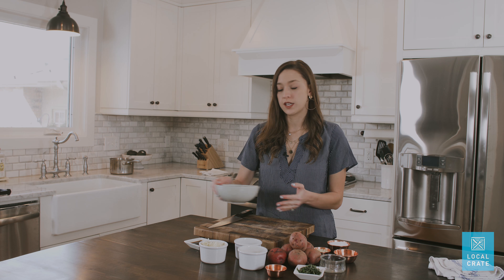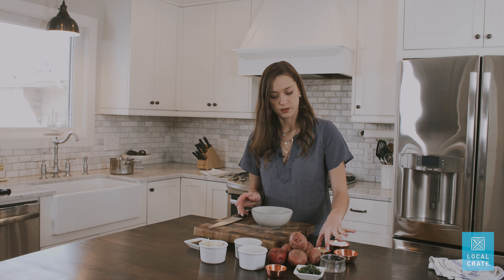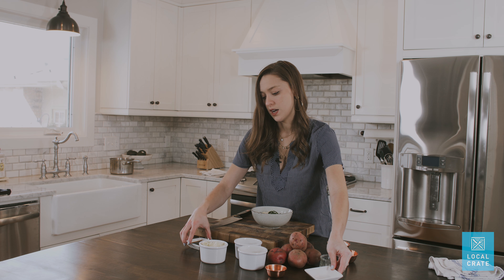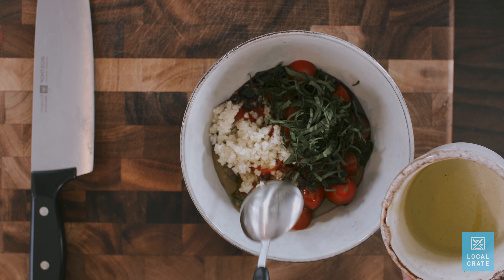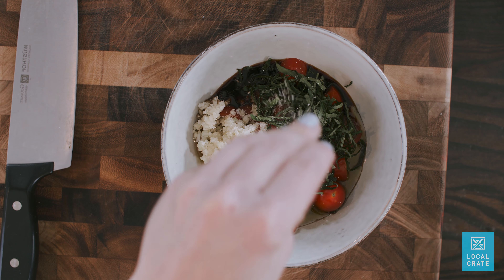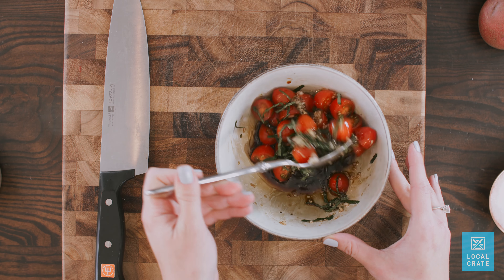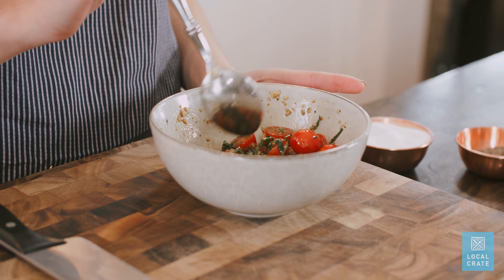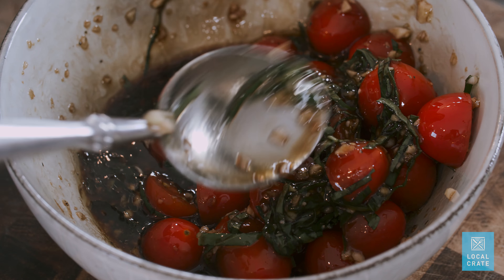Beyond Basic Bruschetta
Follow along as Chef Dani teaches you how to make her favorite bruschetta.

Good things come to those who Crate.